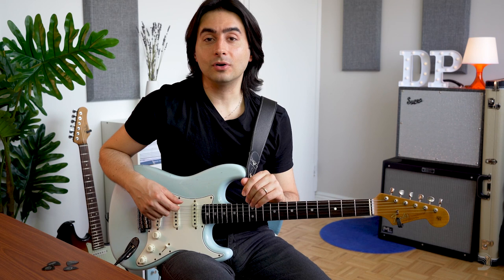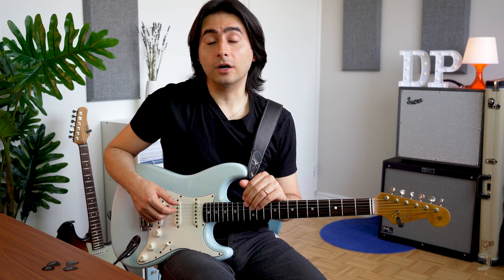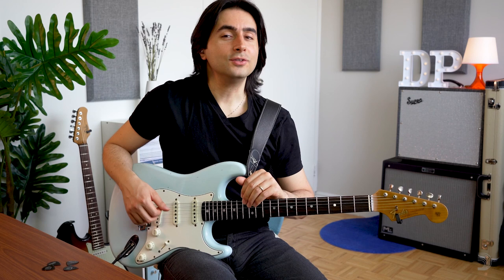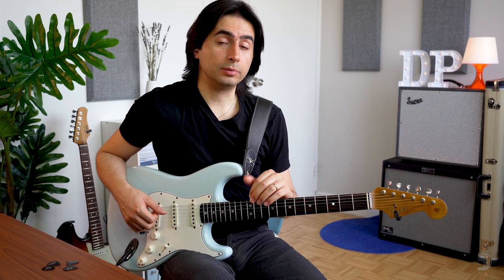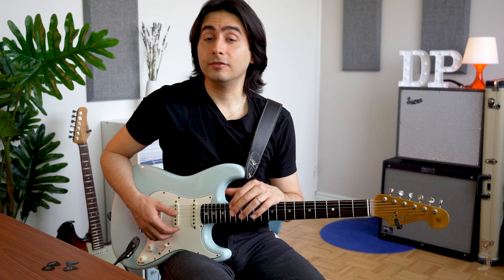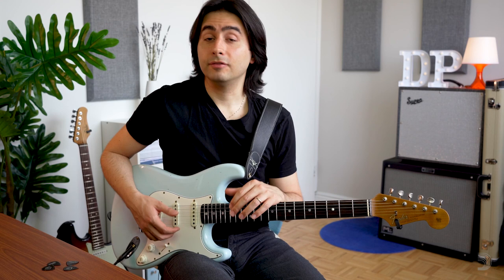Sound Advice: Davide Pannozzo - Sophisticated 12-Bar Blues Guitar Lesson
Modern blues master Davide Pannozzo (@davide.pannozzo) breaks down how to attack the classic 12-bar blues progression on guitar with the power of pentatonic scales for today’s SoundAdvice.

Join Players Circle for free today & start earning points towards gear and merchandise, get early access to new products, join beta testing opportunities, and win one-of-a-kind prizes